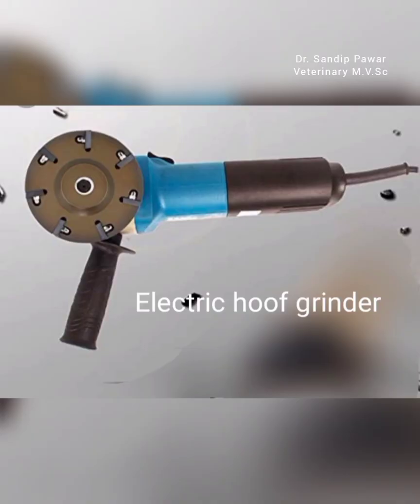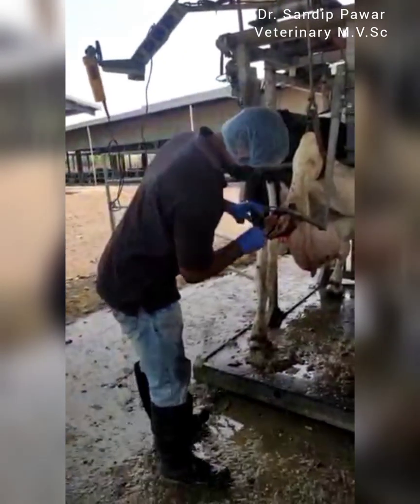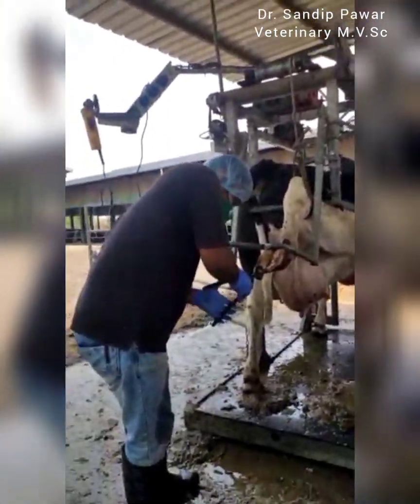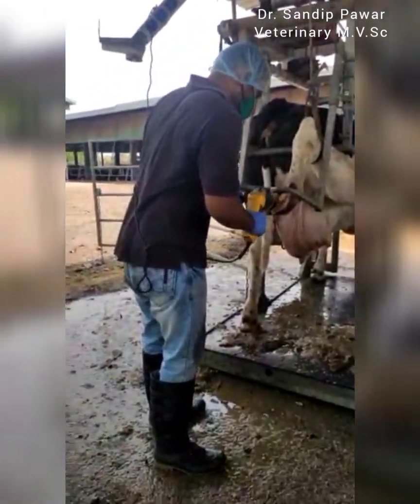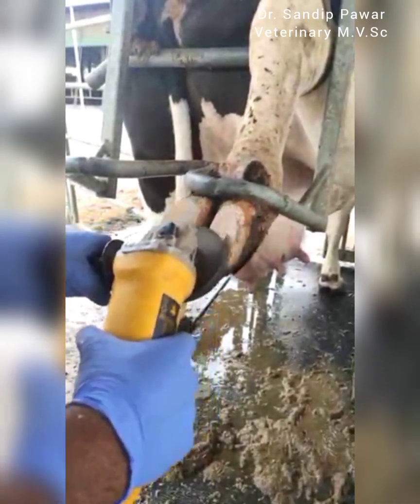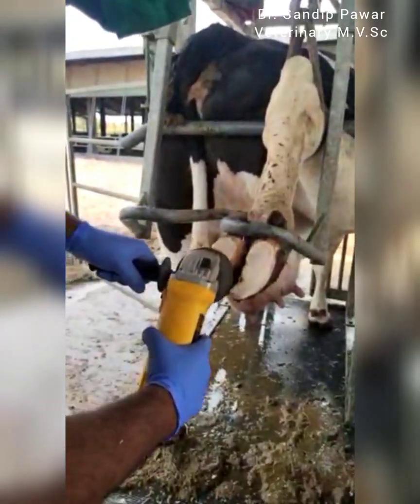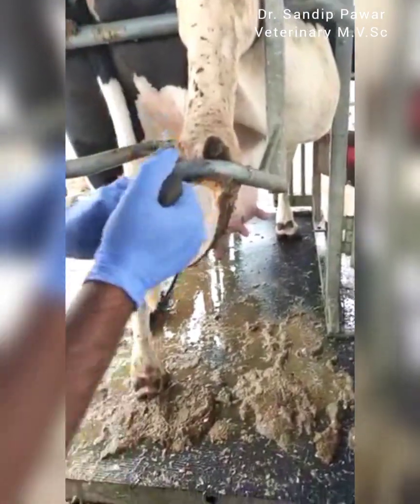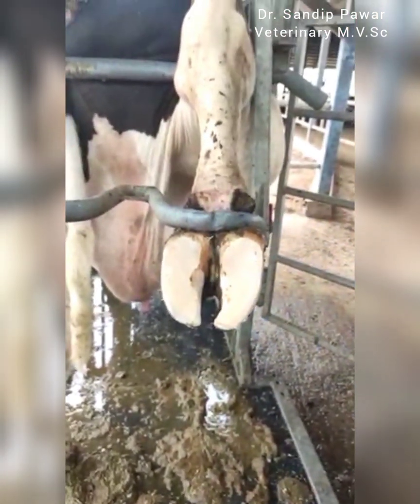HOOF TRIMMING IN COW, LAMNESS TREATMENT, FMD,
Advance technique in hoof trimming in dairy cattle,
It require special travis to restrain cattle for hoof trimming
Instruments used for hoof trimming is shown in video
Many unknown problem's of lamness is solved by hoof trimming
Thanks to Pranav Shinde for video
and
thanks to Dr Akashsingh for voice recording